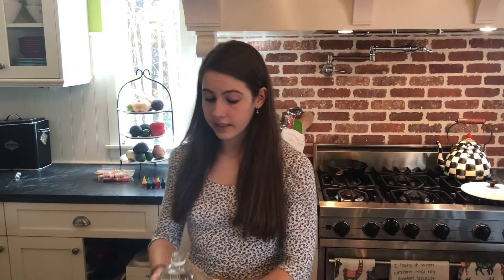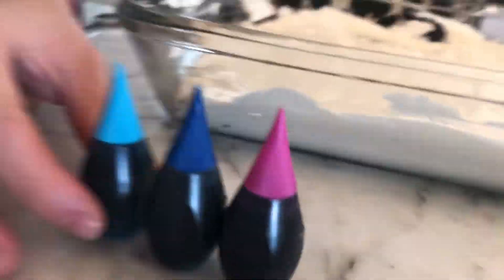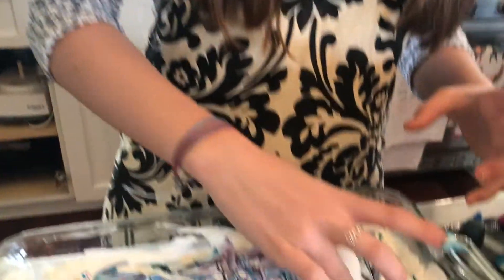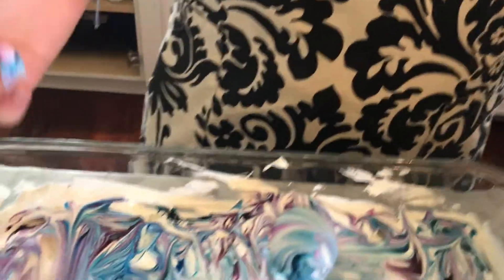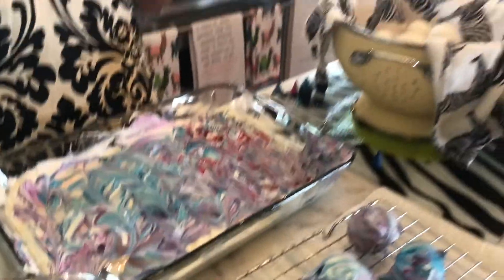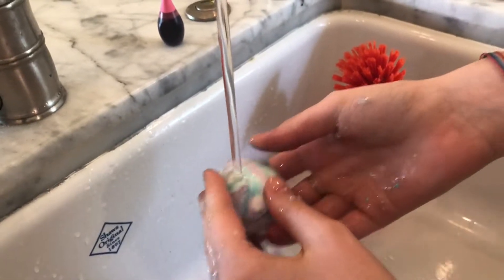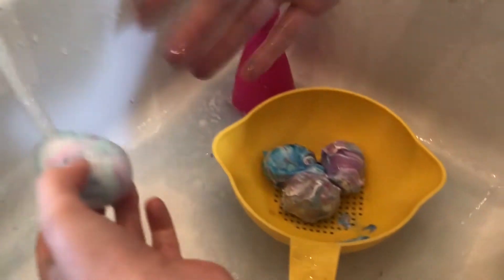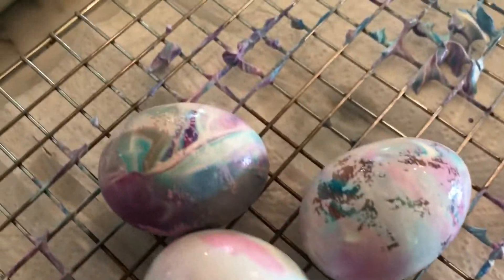COOL WHIP MARBLE EASTER EGGS!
Check out my cool whip DIY easter eggs!! Will it work?